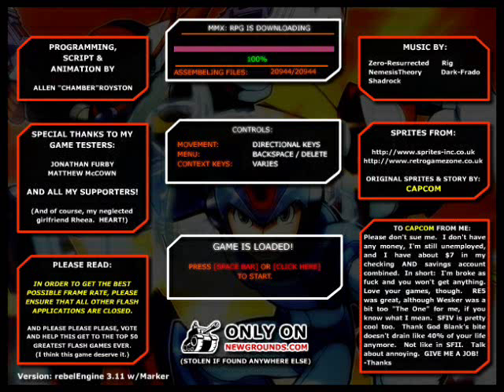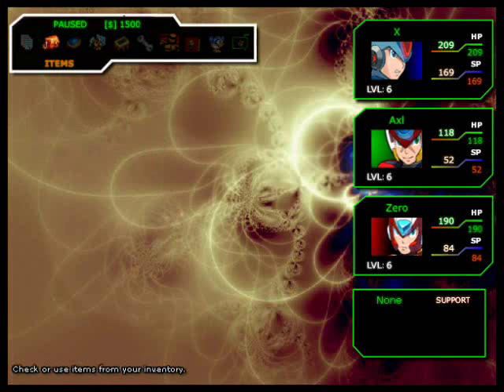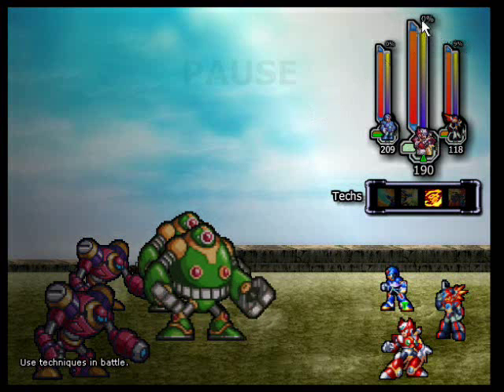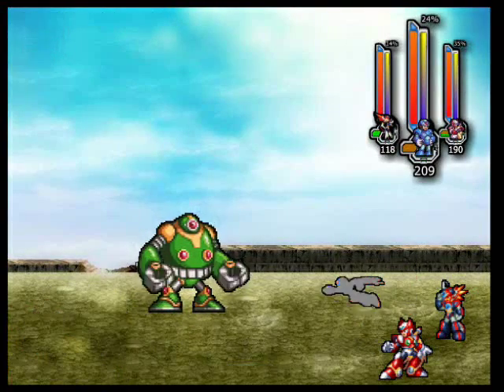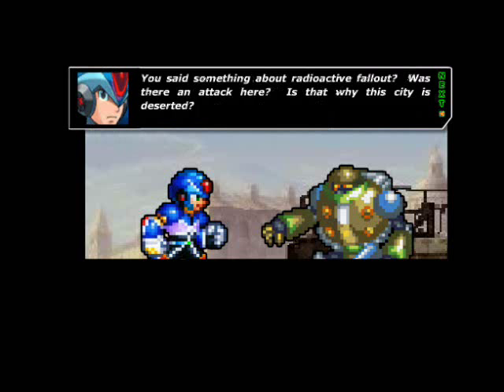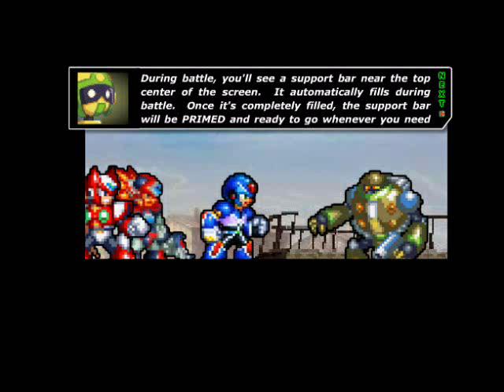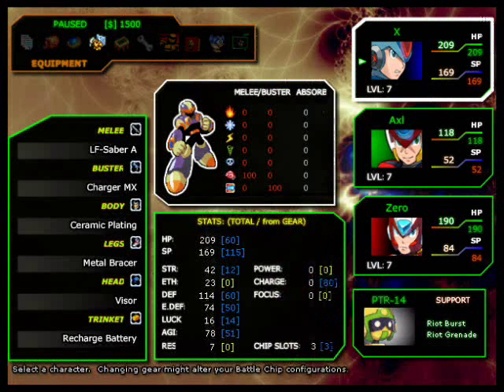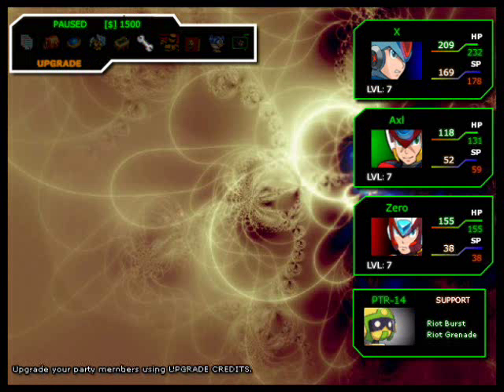Let's Play Mega Man X RPG 01: Tutorial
Oh yeah, why I chose this game. I've actually played other Mega Man fan games on Newgrounds before. I've also played other RPGs on Newgrounds, and I've seen videos of other Mega Man fan RPGs. A few of the games weren't bad, but most of them were not well designed or fun. (In my own humble opinion.) I thought this one was. In order to do all that fancy split-screen stuff I did in my Professor Layton videos, I had to use my editor that isn't Windows Movie Maker. However, that editor doesn't always play nice with my web camera videos, so I actually had to run every video through WMM before I could even start editing for real. Before I did that, I found this game. So I sat down, ran all the videos through WMM in one sitting, and played this while doing so. You know what? I had fun doing it. You might sometimes run across glitches or typos or what have you, but all in all I think it was pretty well put together. I'd enjoy playing the next chapters when the guy who made this has time to make them. I also thought it was a good choice for my first Let's Play because it isn't terribly long.